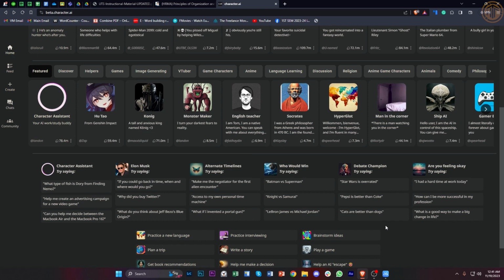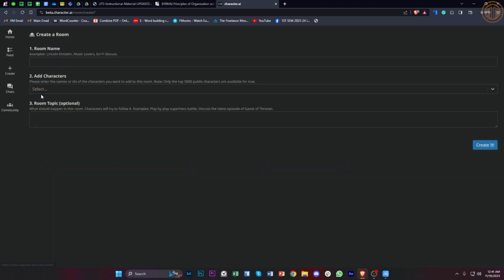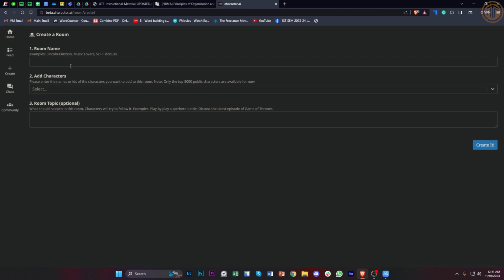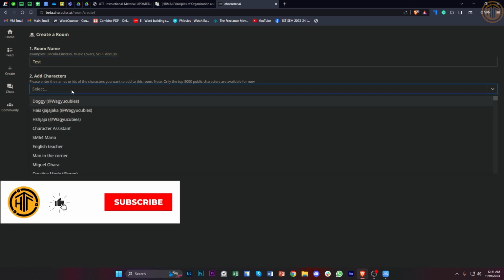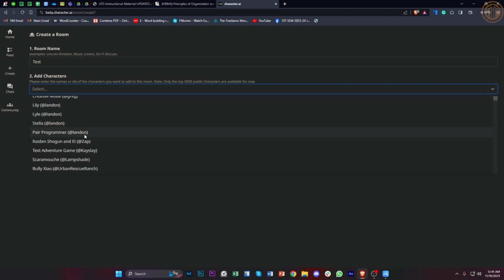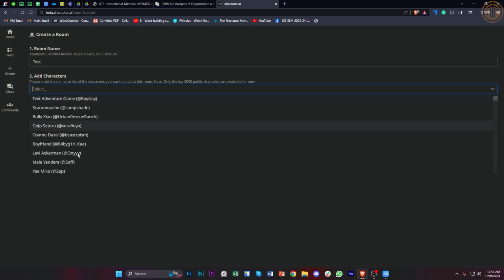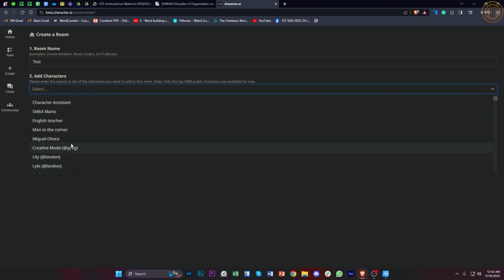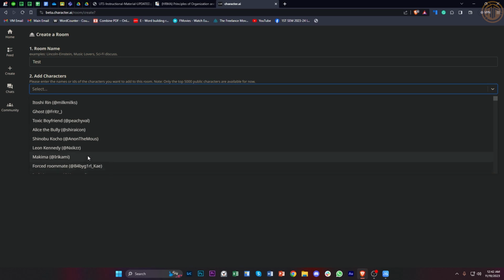How To Group Chat In Character AI (Quick Guide)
In this video, you will learn how to make a group chat in character.ai easily. Stay till the end of the video to find out how to group chat room in character ai.

Did you learn how to create or make a group chat in character ai?

Do you want to see another video about how to create group chat in character ai?

Did you enjoy How To Group Chat In Character AI (Quick Guide)? 👀❓